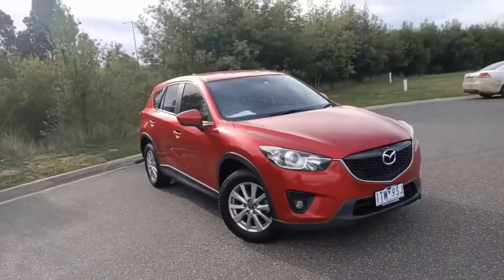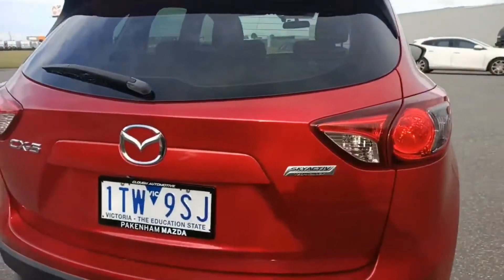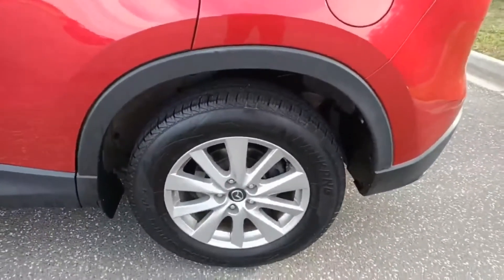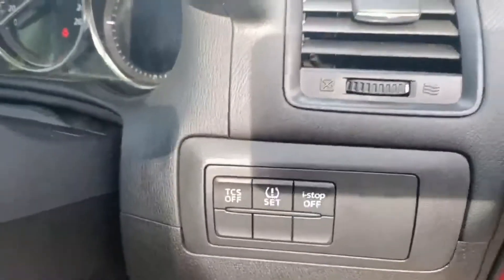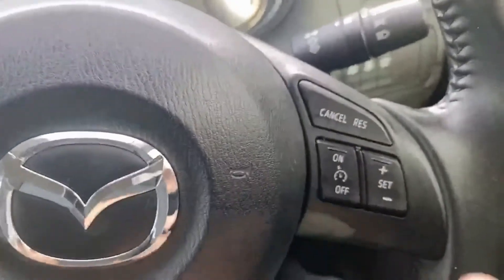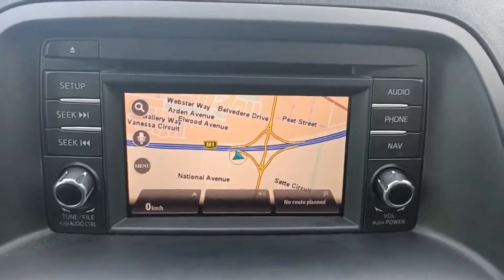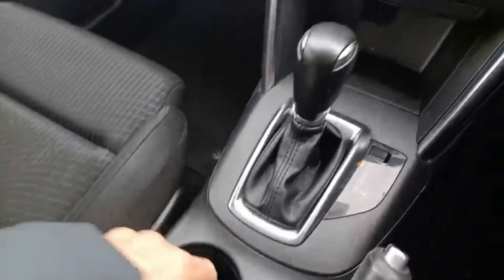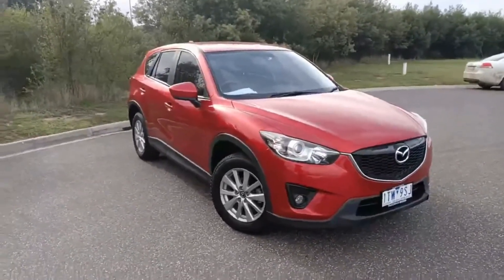2013 Mazda CX-5 Maxx Sport FWD 5042